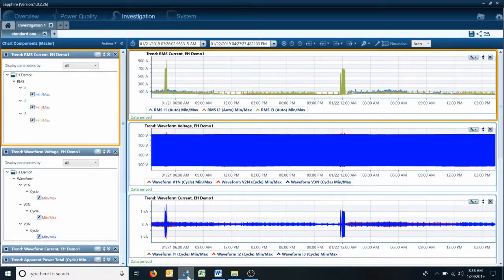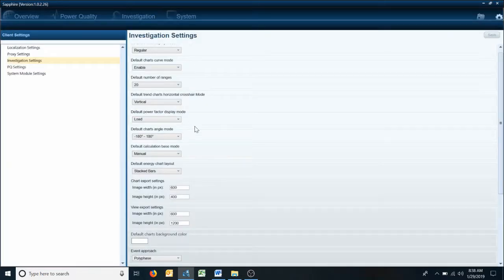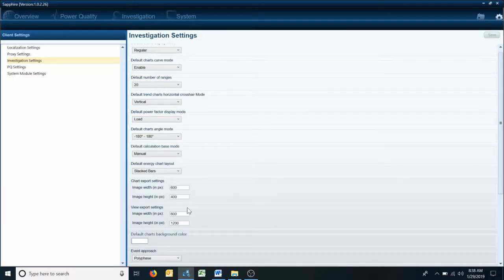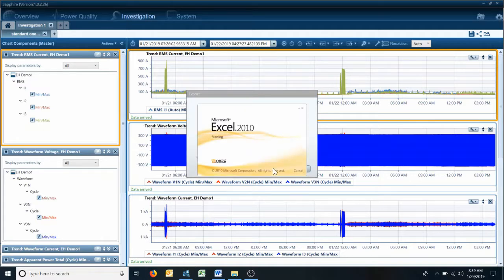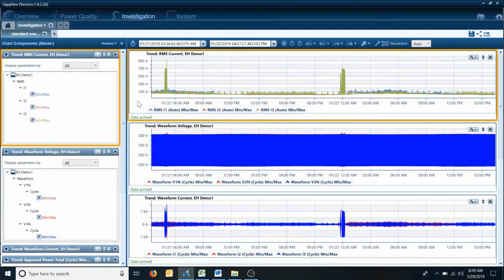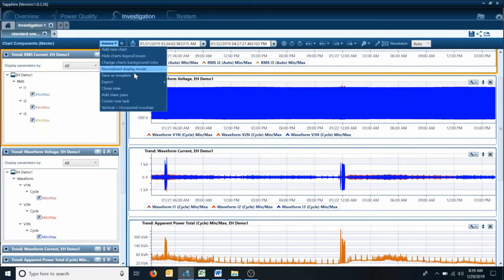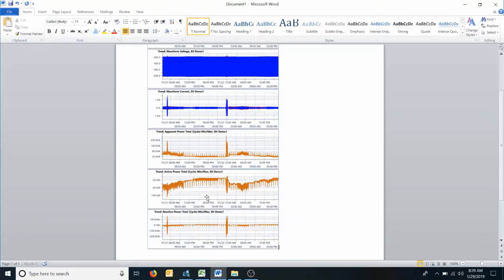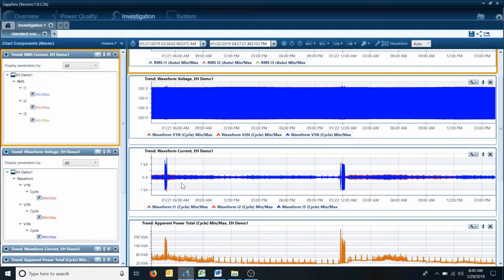Export Investigation Graphs as Pictures from the Power Quality Analysis Software Quick Tip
In this quick tip video, we show how to export your investigation graphs as pictures in Word, excel, or to your hard drive, , allowing you to easily save and share your power quality data and visualizations.

PQSCADA Sapphire is an expandable platform - further capabilities can be easily added later with add-ons.